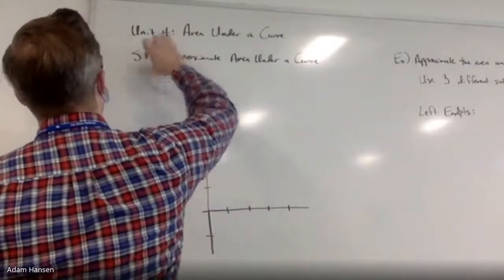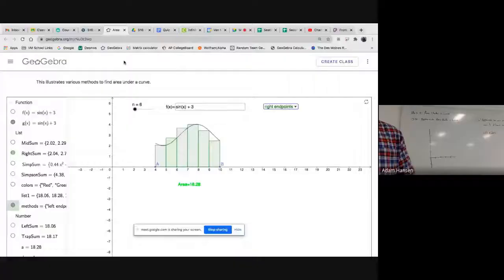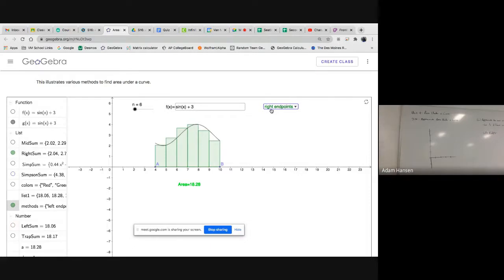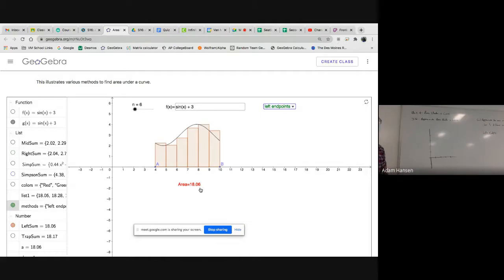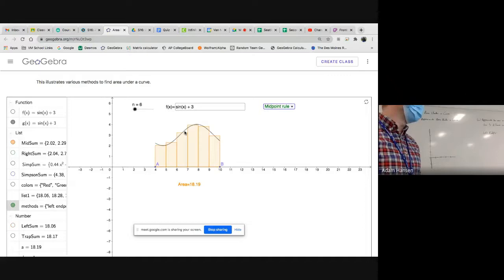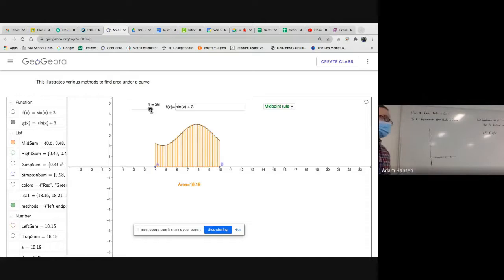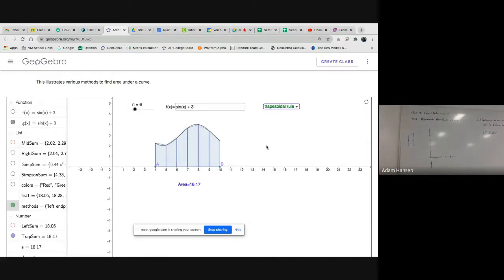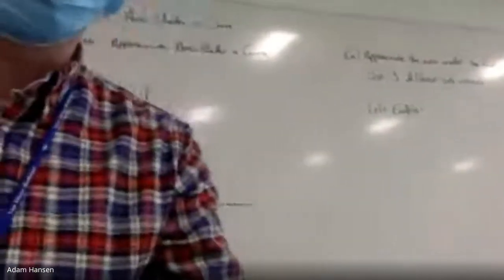S16 - Approximating Area Under a Curve